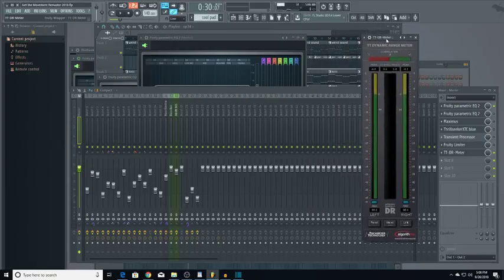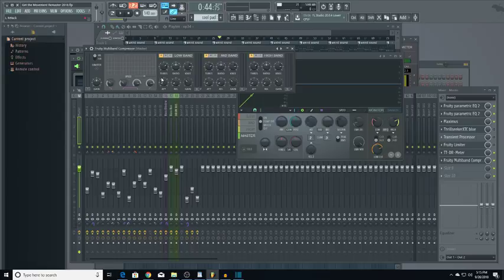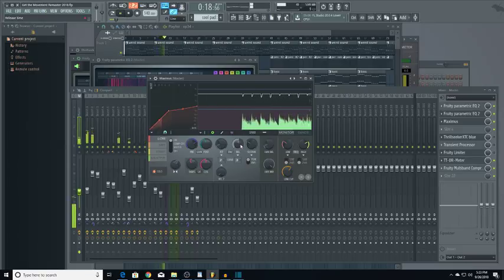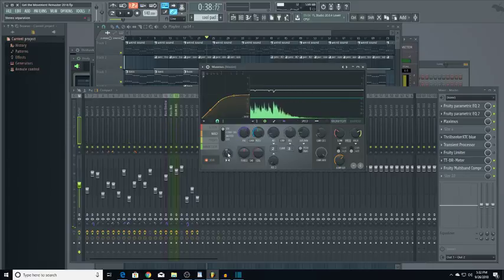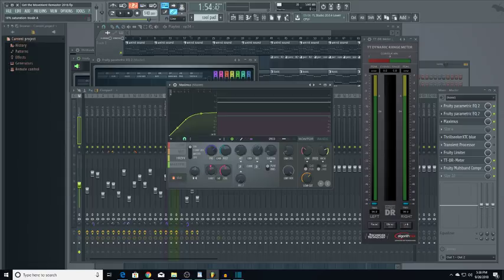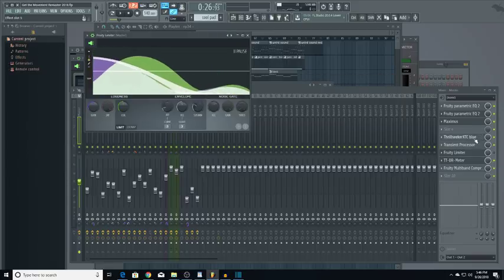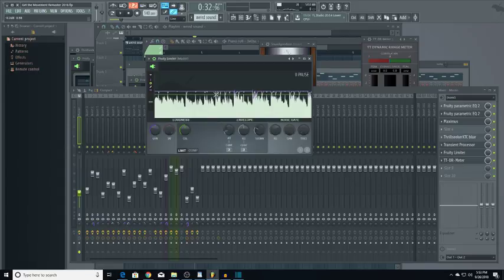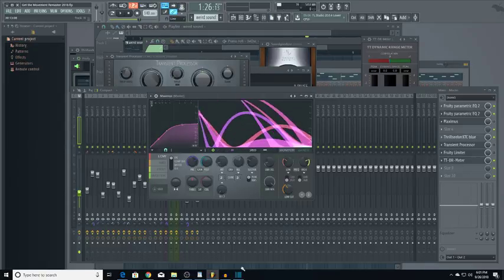Mastering Music in FL Studio Using Maximus: Live Walk Through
Mastering Music in FL Studio for Producers

Learn some basics to mastering in FL Studio with maximus and free plug ins.